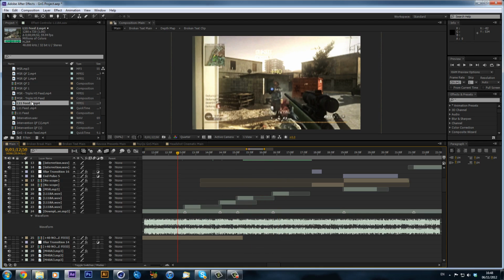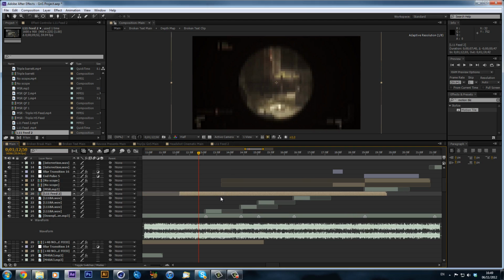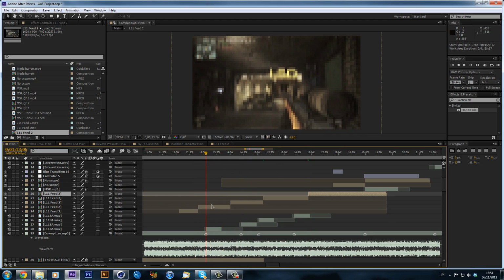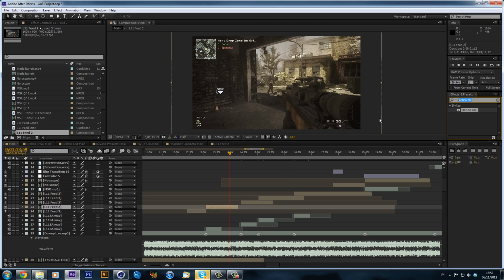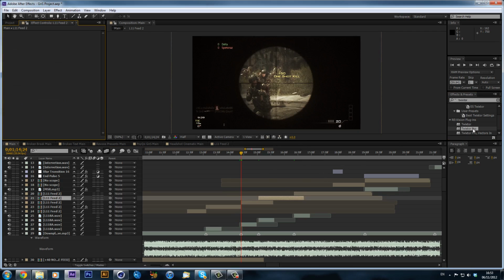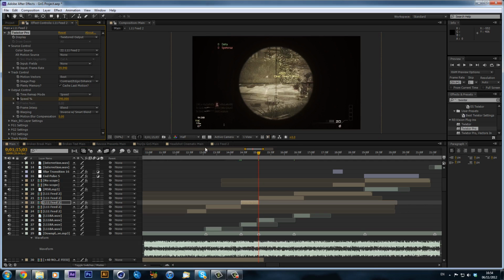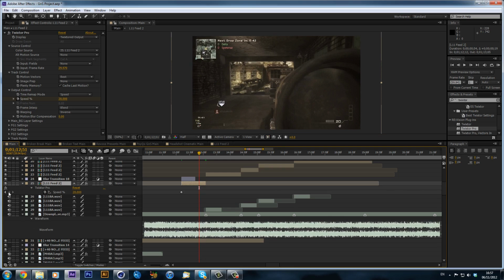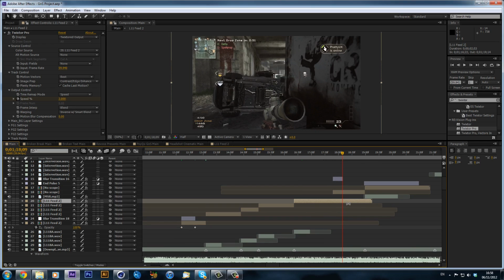Making a Montage - Episode 12 (Twixtor Syncing)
This is unfortunately the last episode I will probably do, so please right away leave a like for the time and effort I put into the series. Expect the montage to be out within a week and all I have left to do is just sync up all the clips and add the finishing touches!
Thanks for your support during this series!
Alex

Song: Arkasia - Pandemonium